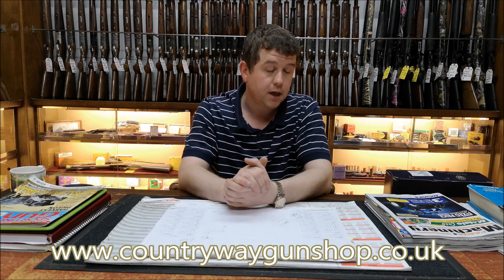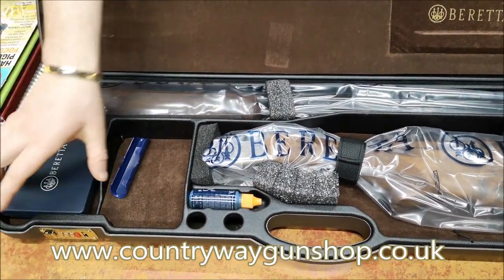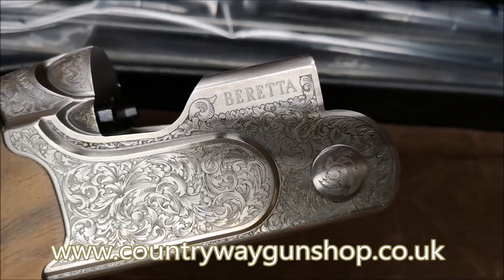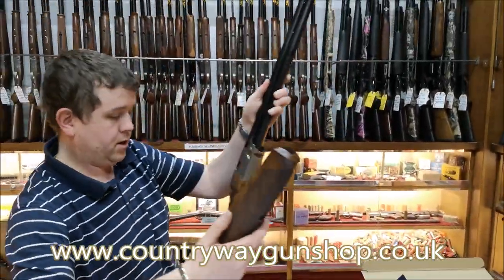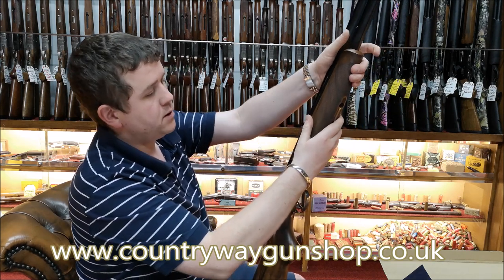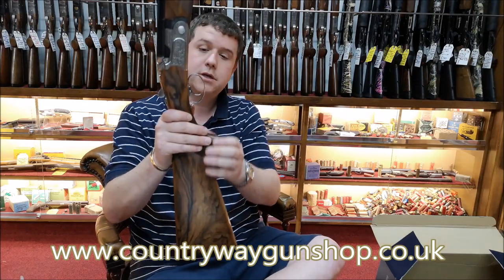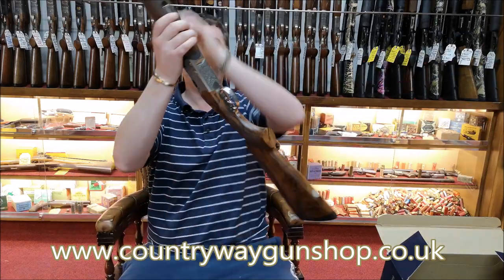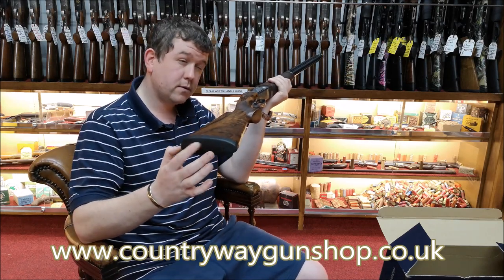Beretta 695 Sporter 12 Bore Shotgun Review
Here is the new Beretta 695 Sporter 12 bore shotgun.
This Beretta Shotgun is finished with a highly detailed, deep scrolling which is crafted using the latest Beretta five axis laser technology and finished by hand. This gives an absolutely beautiful finish to this Beretta.

This Beretta 695 shotgun has a beautiful piece of wood. We have found that all of the 695 Beretta shotguns have come through with very nice stocks.

This Beretta 12 gauge shotgun features optibore chokes and also has tapered bores and a tapered top rib.
Please feel free to watch any of our other Beretta shotgun review videos, such as the Beretta DT11 Black Pro TSK shotgun.

Please feel free to get in touch if you would like any more information on this Beretta 12 gauge shotgun.

If you liked this beautiful looking 12 gauge shotgun, then you may also like the Beretta 486 EL side by side shotgun.

For more Beretta over and under shotguns please take a look at our website. We stock a large amount of Beretta sporting shotguns.